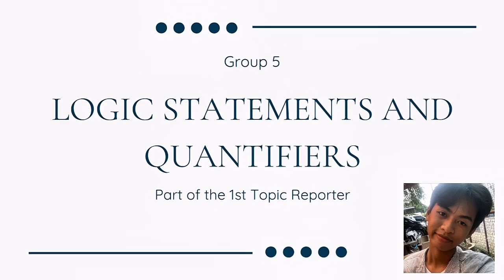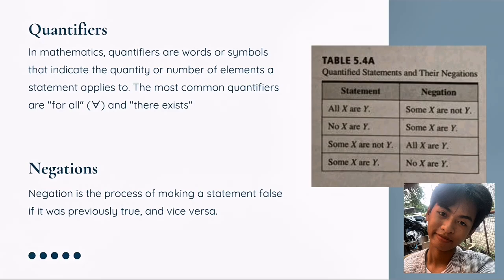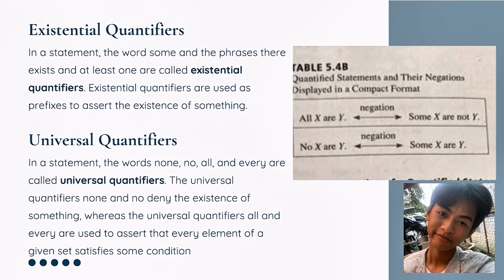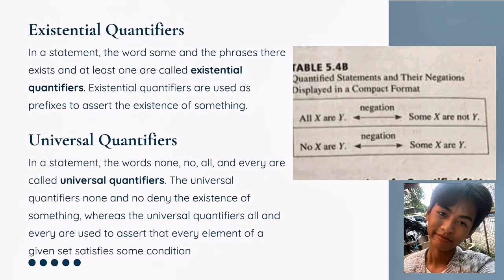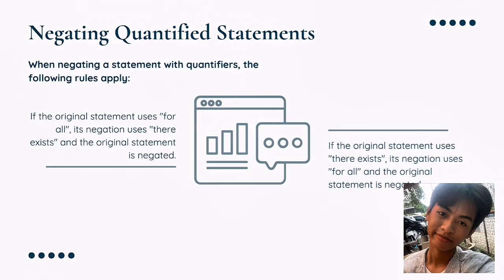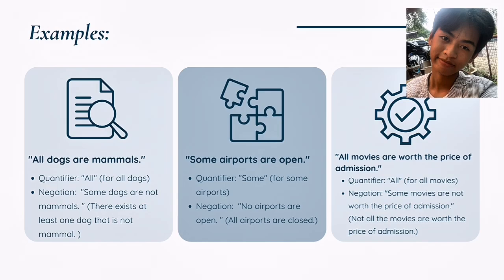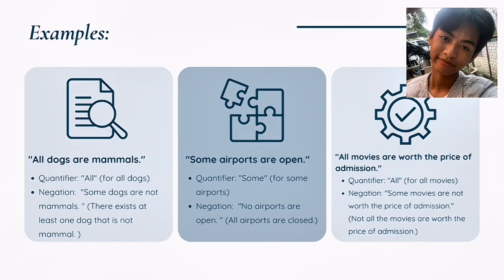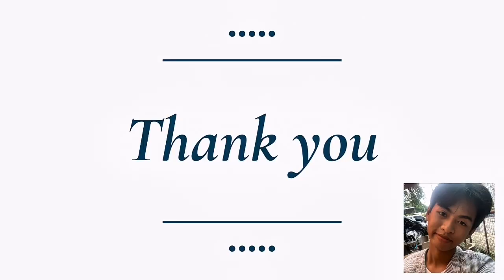2nd. MAMALUBA, S. || Logic Statements and Quantifiers (PART 2)